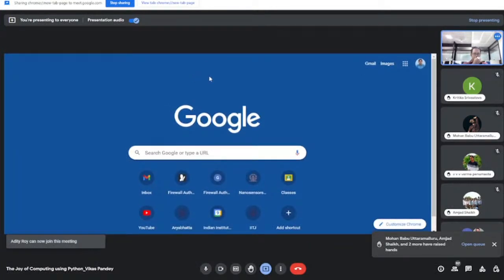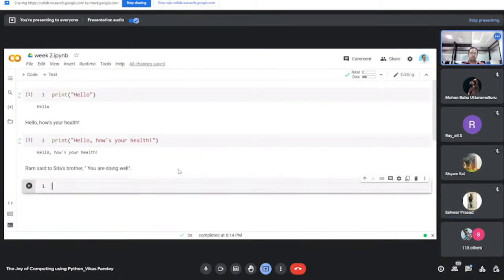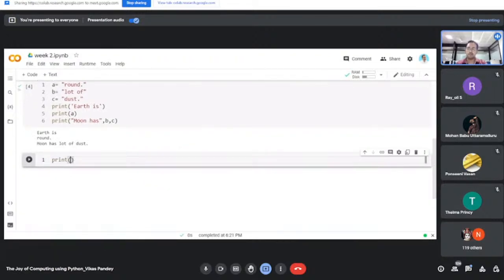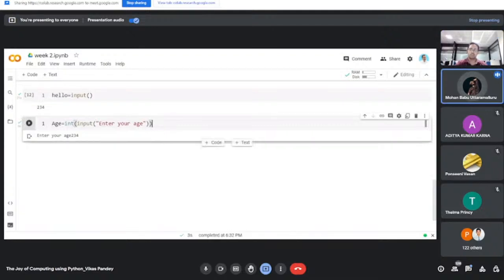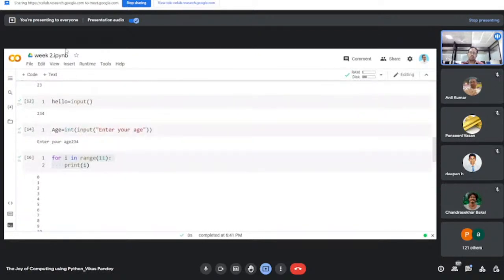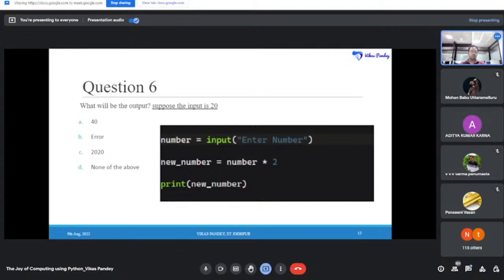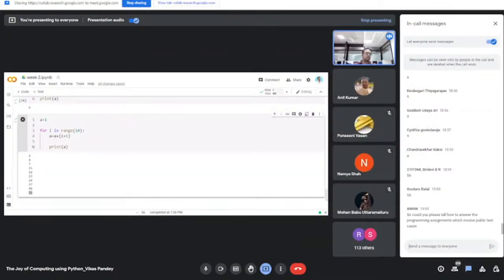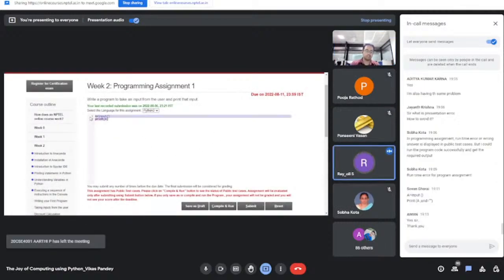The Joy of Computing using Python - (noc22-cs122) - WEEK 2 | Live Lecture by Vikas Pandey